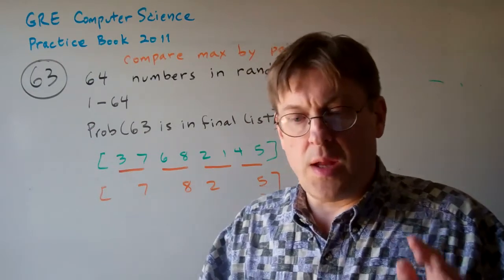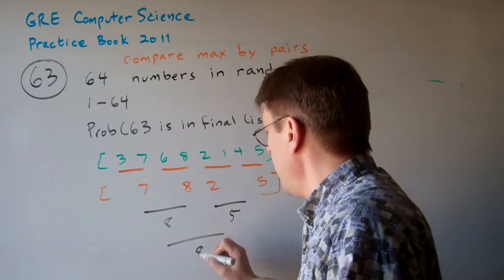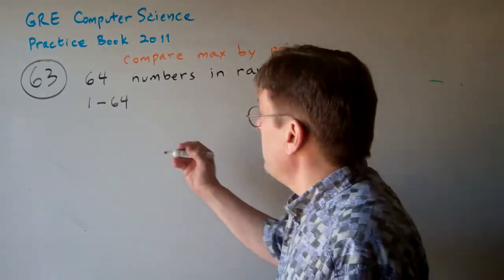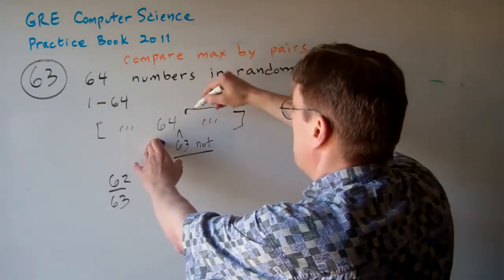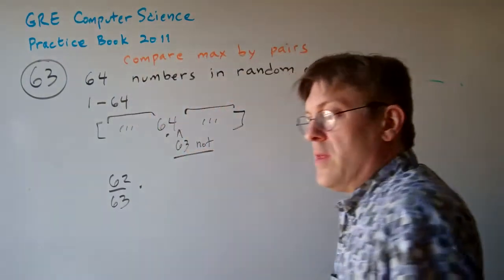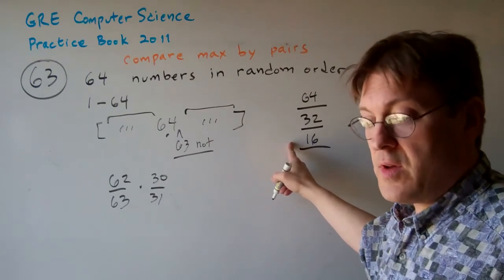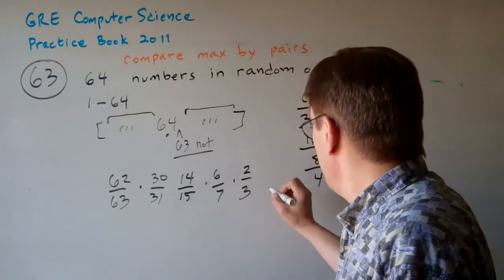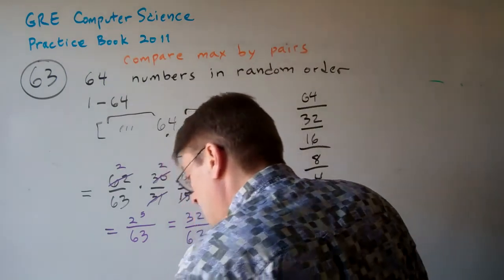GRE Computer Science Question 63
63. An algorithm takes a list of 2n numbers 1 2 2
a , a , , a n and replaces it with 1 2 1 2
b , b , , b n , where
b1 max a1, a2 , b2 max a3, a4 , and so on. Then it performs the same operation on the resulting list
(replacing each pair of consecutive elements with their maximum), and it continues doing the same until there
are only two elements left in the list. For instance, if the initial list is [3, 7, 6, 8, 2, 1, 4, 5], then after the first run,
it becomes [7, 8, 2, 5] and then [8, 5].
Suppose that the elements of the initial list are the integers 1 through 64 in random order. What is the probability
that the number 63 will appear in the final two-element list?
(A) 1 / 63 (B) 1 / 4  (C) 32 / 63  (D) 62 / 63 (E) 1